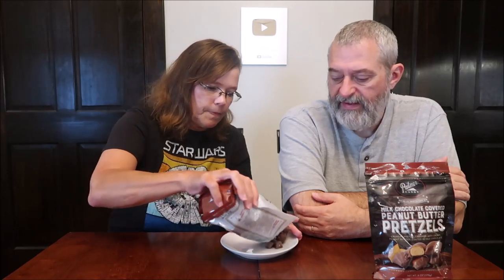Palmer Candy: Milk Chocolate Covered Peanut Butter Pretzels & S’mores Snack Mix Review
This is a taste test/review of the Palmer Candy Milk Chocolate Covered Peanut Butter Pretzels and the S’mores Snack Mix. They were both bought at Cracker Barrel.